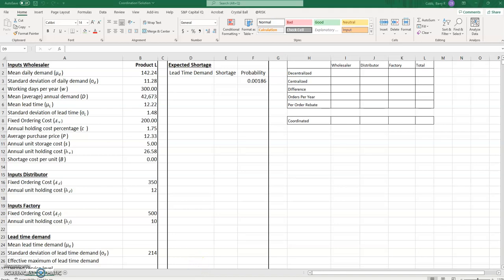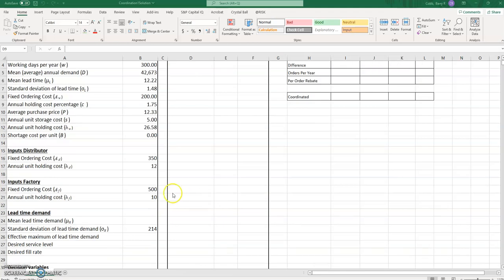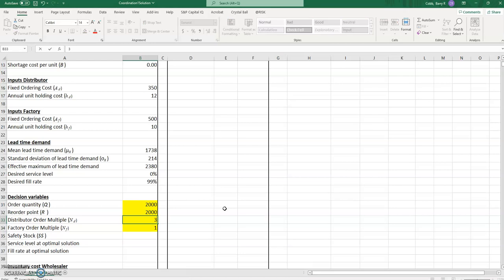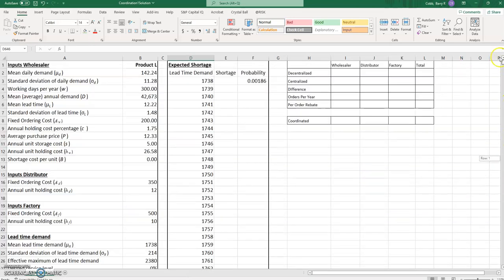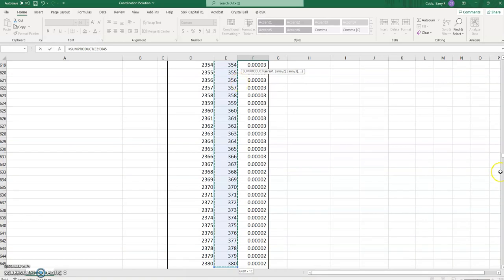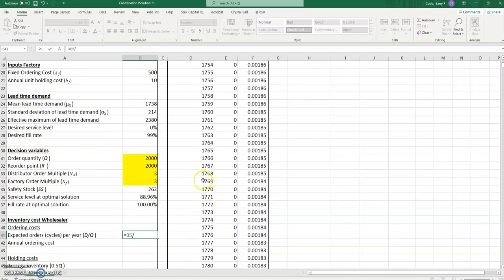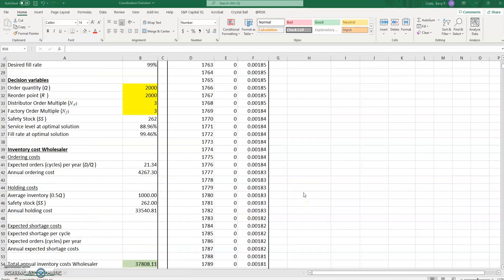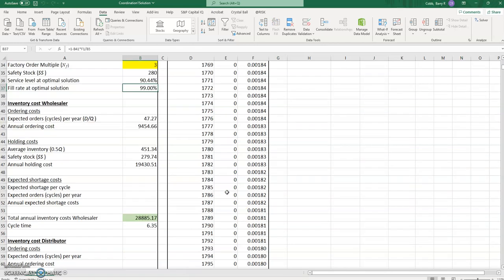Decentralized1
Supply Chain Coordination model in decentralized mode for the Wholesaler